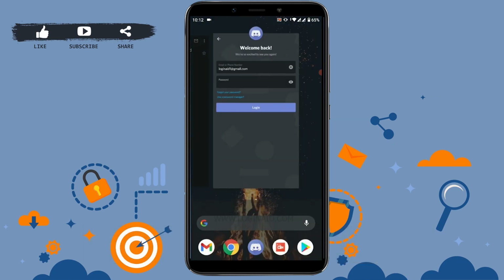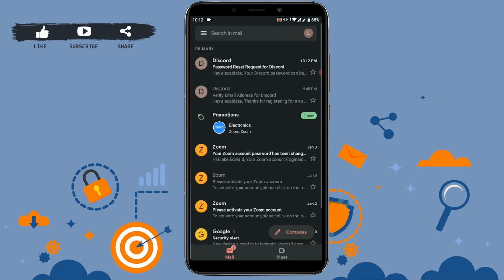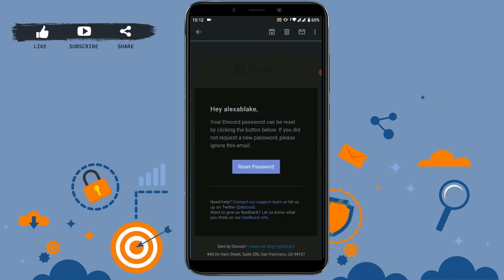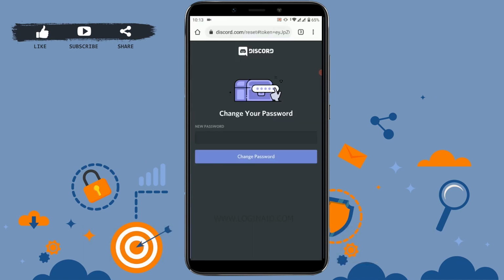RECOVER DISCORD PASSWORD 2021 | Reset Discord Account Password If Forgot Password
Its quick and simple to recover the Discord account password in case if you have forgotten the password. Tap/click on the 'Forgot your password?' option in login form, then discord sents the password reset button/link in the registered email address or phone number, from which you will be able to easily reset password and access your discord account. Watch this video guide to clearly understand the procedure to recover the discord account password.